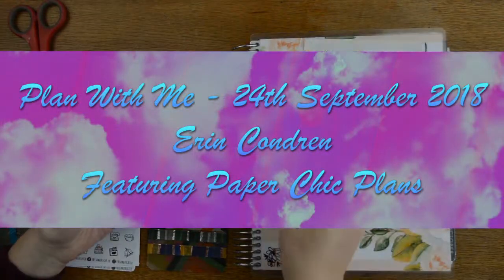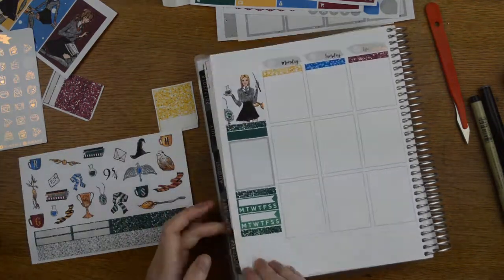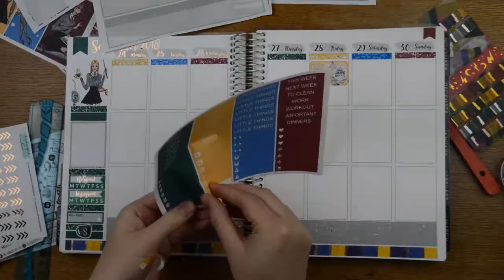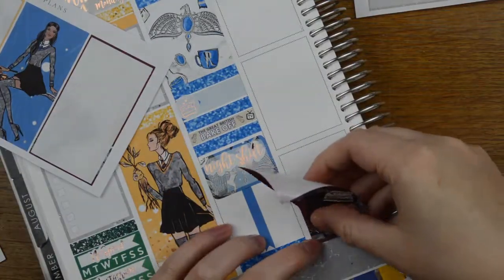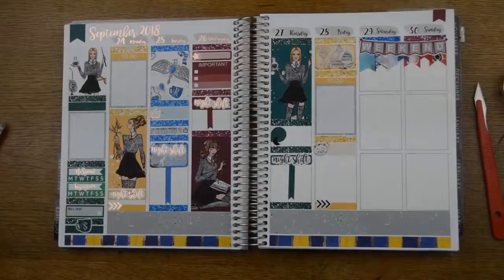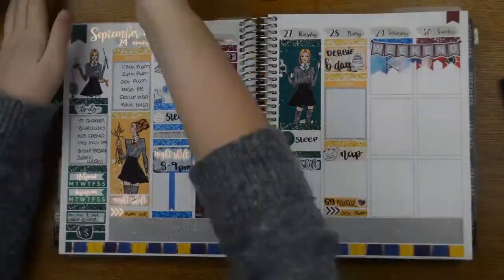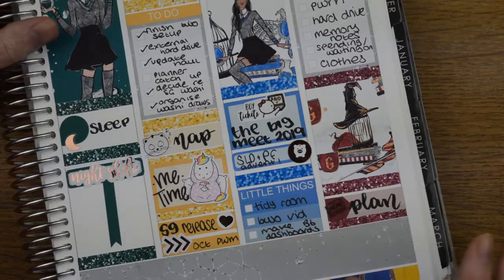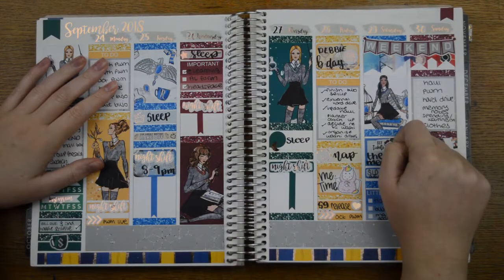EC Weekly PWM (24th September) Featuring Paper Chic Plans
My last, and favourite of my spreads from this Harry Potter month. I try out colour blocking, and spoiler alert, it looks amazing. This came with four extra-long full boxes and I adore them. I just can’t even with this spread – what a perfect end to the month!

Shops and supplies mentioned:
(Referal code D0410 for $5 off your first ship!)